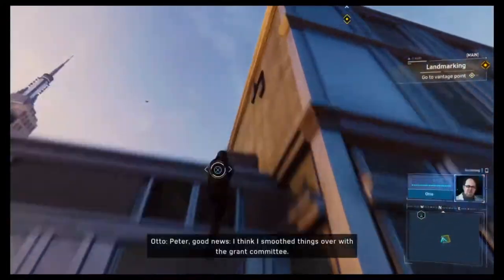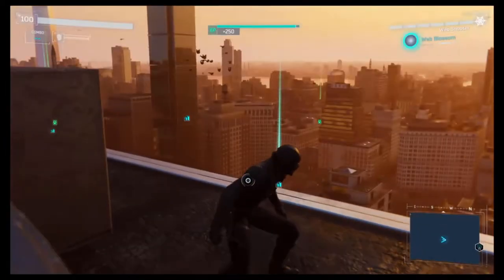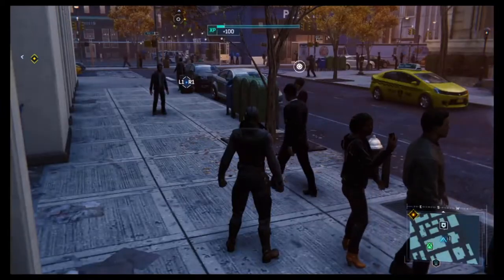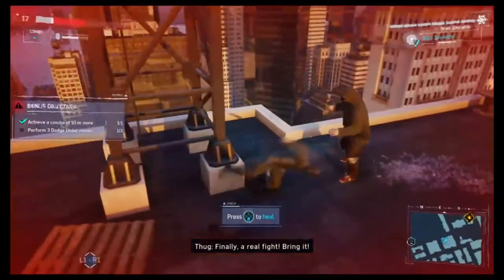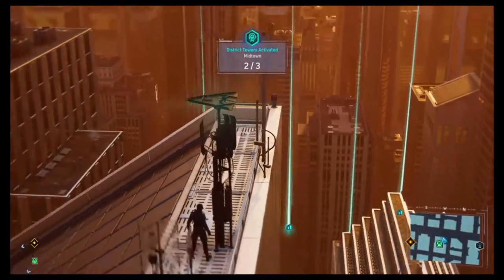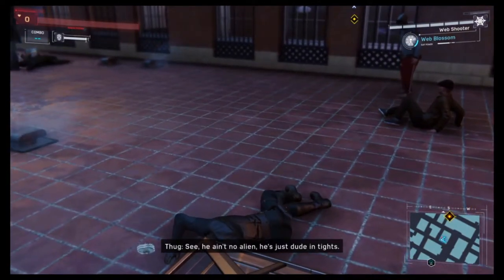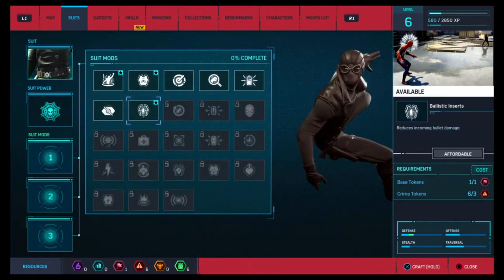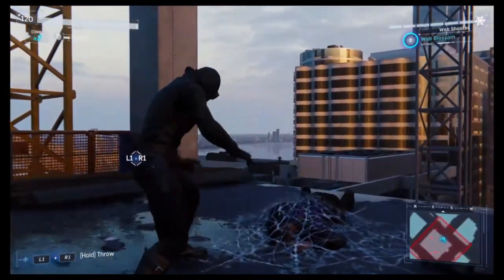Gentle Beards Play Spider-Man - Part 7: WEB BLOSSOM TO VICTORY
Come swing around with us as we try to be the most fashionable Spider-Man ever!!